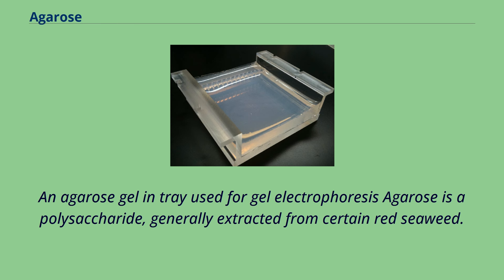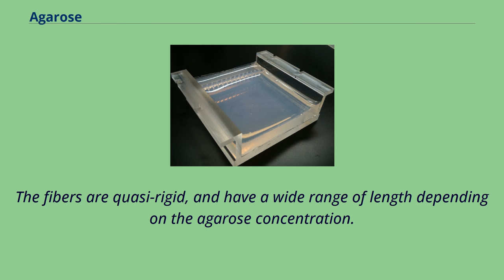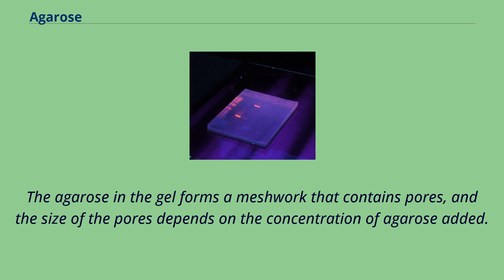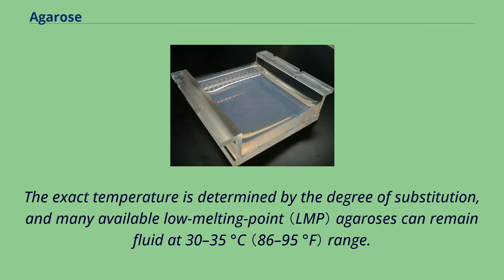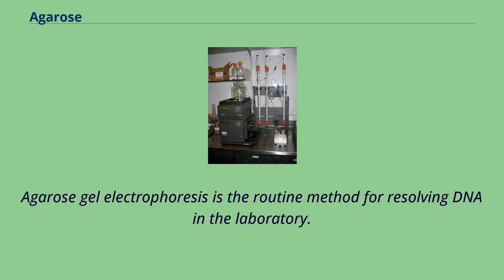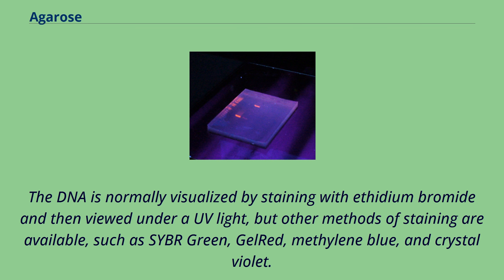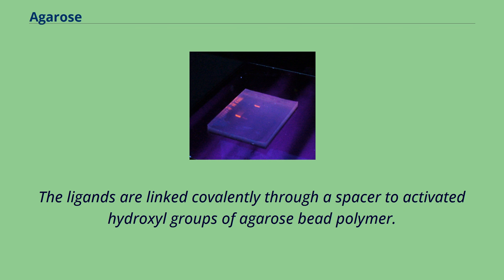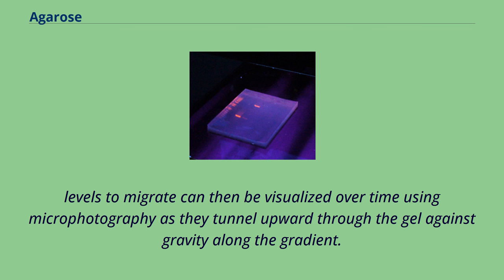Agarose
An agarose gel in tray used for gel electrophoresis Agarose is a polysaccharide, generally extracted from certain red seaweed.
It is a linear polymer made up of the repeating unit of agarobiose, which is a disaccharide made up of D-galactose and 3,6-anhydro-L-galactopyranose.
Agarose is one of the two principal components of agar, and is purified from agar by removing agar's other component, agaropectin.
Agarose is frequently used in molecular biology for the separation of large molecules, especially DNA, by electrophoresis.
Slabs of agarose gels （usually 0.7 - 2%） for electrophoresis are readily prepared by pouring the warm, liquid solution into a mold.
A wide range of different agaroses of varying molecular weights and properties are commercially available for this purpose.
Agarose may also be formed into beads and used in a number of chromatographic methods for protein purification.
The structure of the repeating unit of an agarose polymer.
Agarose is a linear polymer with a molecular weight of about 120,000, consisting of alternating D-galactose and 3,6-anhydro-L-galactopyranose linked by α-（1→3） and β-（1→4） glycosidic bonds.
The 3,6-anhydro-L-galactopyranose is an L-galactose with an anhydro bridge between the 3 and 6 positions, although some L-galactose units in the polymer may not contain the bridge.
Some D-galactose and L-galactose units can be methylated, and pyruvate and sulfate are also found in small quantities.
Each agarose chain contains ~800 molecules of galactose, and the agarose polymer chains form helical fibres that aggregate into supercoiled structure with a radius of 20-30 nm.
The fibers are quasi-rigid, and have a wide range of length depending on the agarose concentration.
When solidified, the fibres form a three-dimensional mesh of channels of diameter ranging from 50 nm to ）200 nm depending on the concentration of agarose used - higher concentrati...